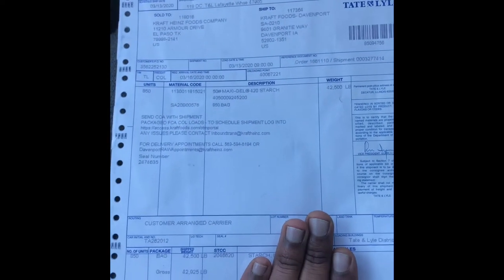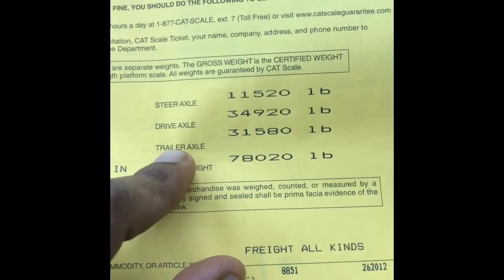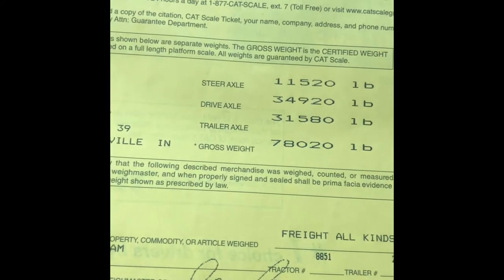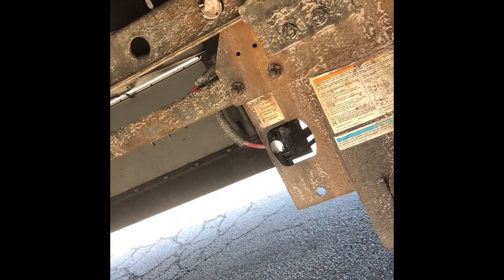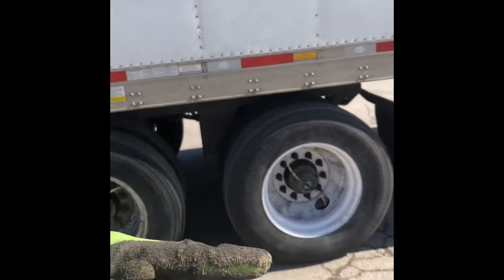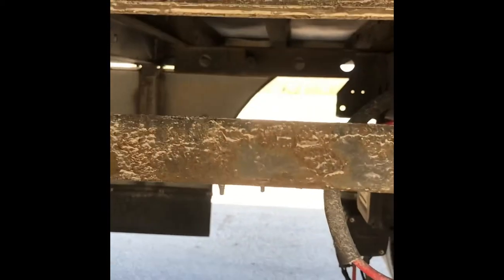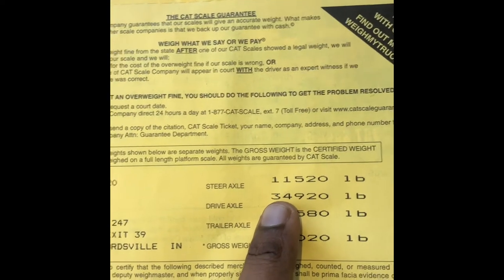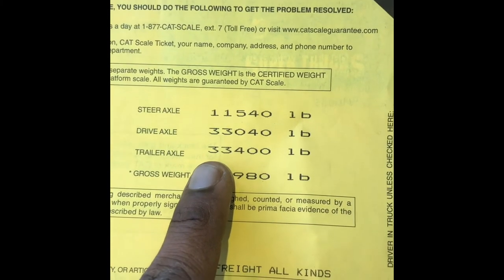Weight distribution and tandem-sliding explained.